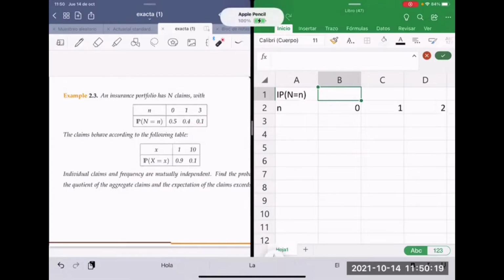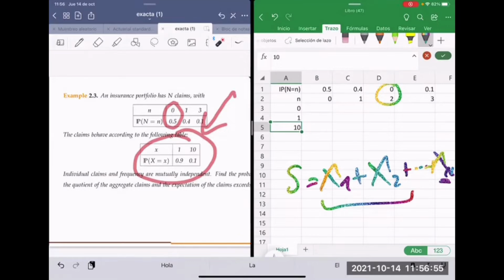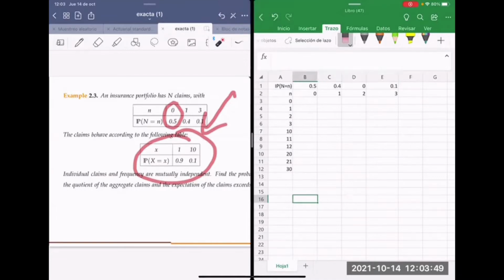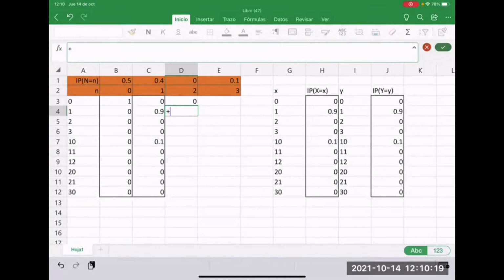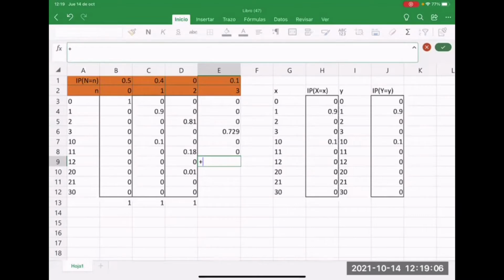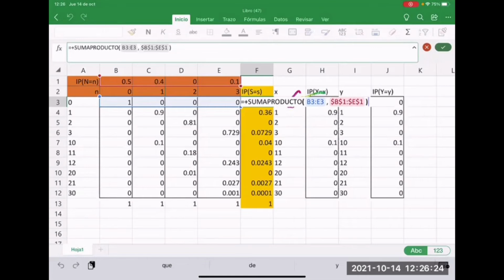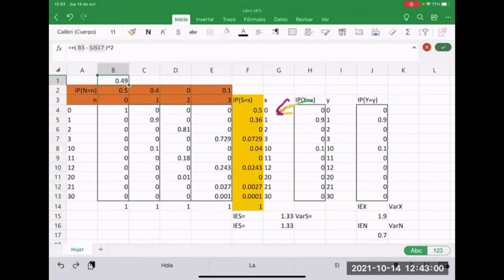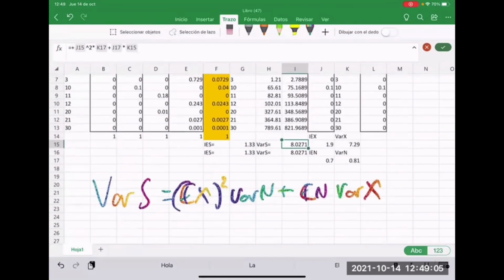The distribution and expectation of the aggregate claims in a simple model of collective risks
In this exercise, we use the theorem of total probability to find the distribution and expectation of the aggregate claims in the context of the model of collective risks in one period.